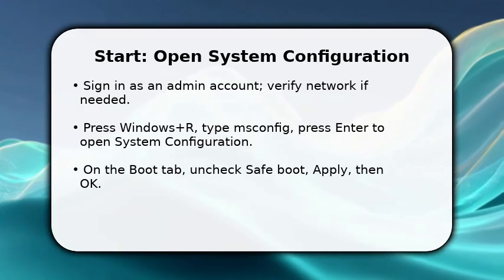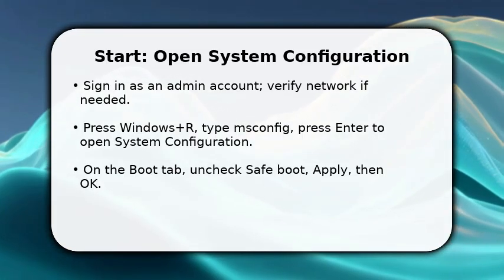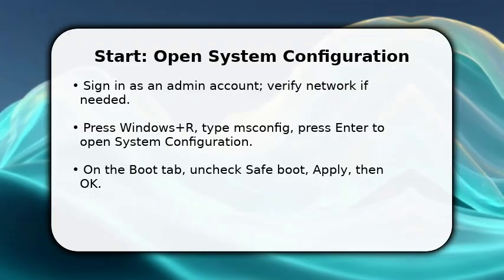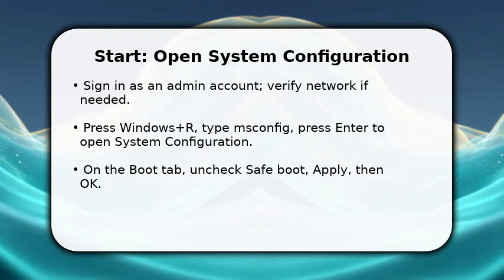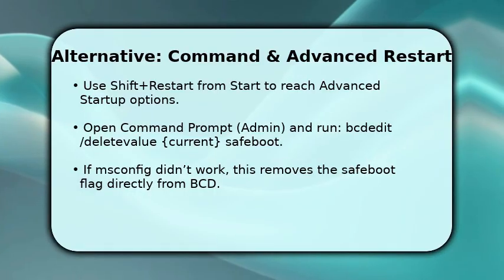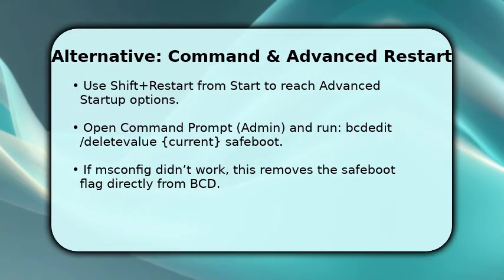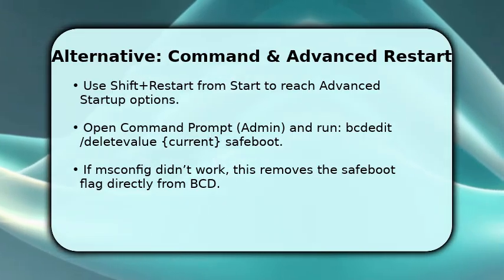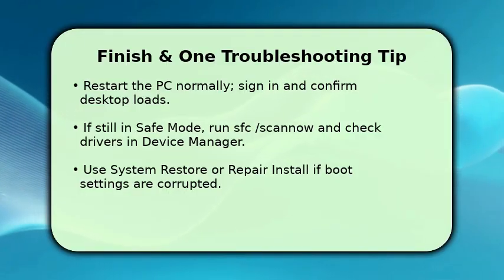How to Get Out Safe Mode Windows 10 - Step by Step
Learn the essential steps to exit Safe Mode on Windows 1носи. This video guide provides a clear, step-bythy process for users needing assistance with navigating out of this diagnostic mode.